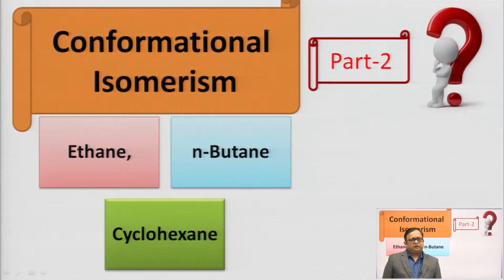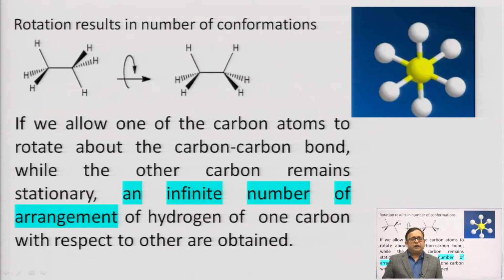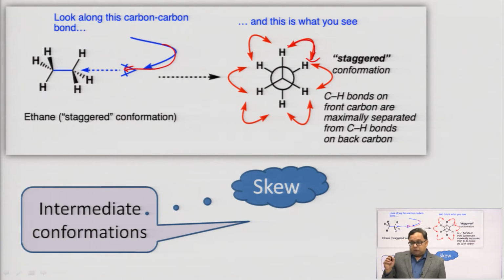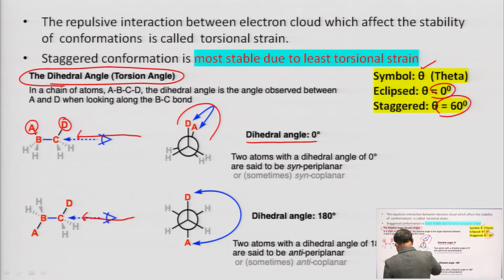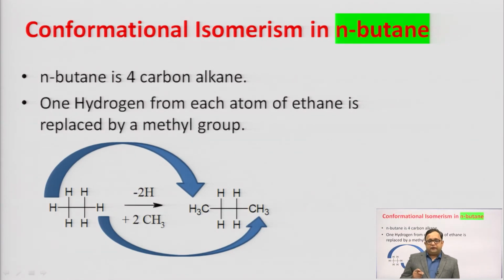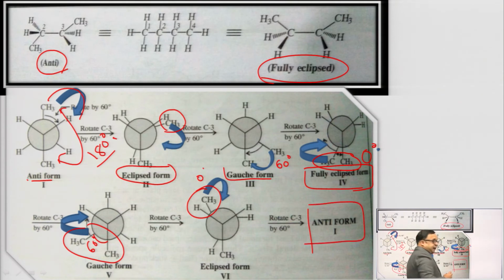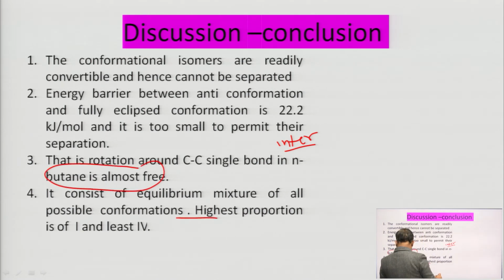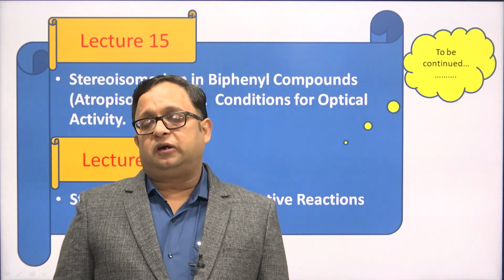Pharmaceutical Organic Chemistry III | Conformational Isomerism Part-2 | AKTU Digital Education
Pharmaceutical Organic Chemistry III | Conformational Isomerism Part-2 |